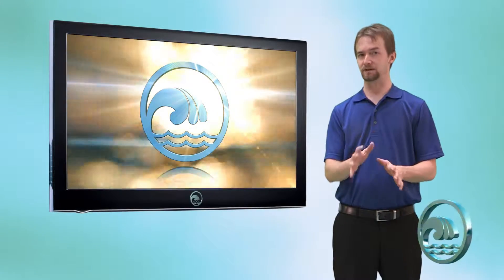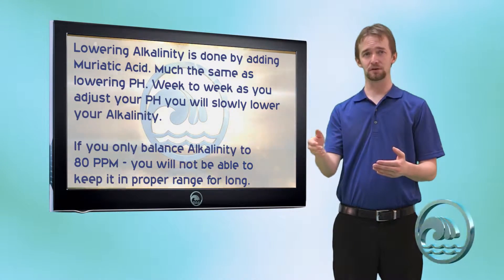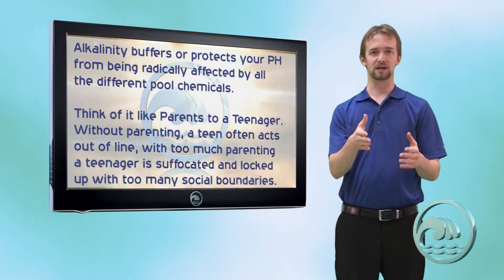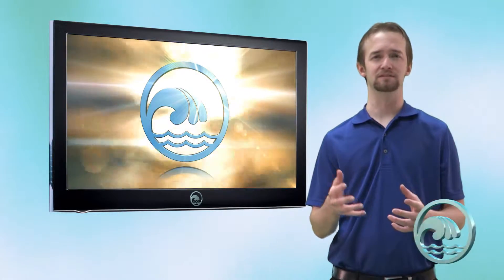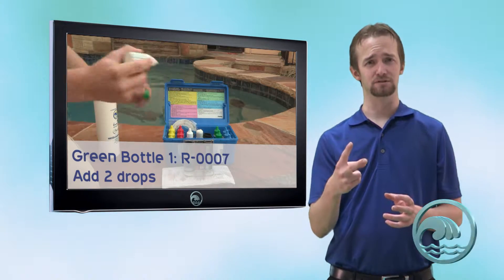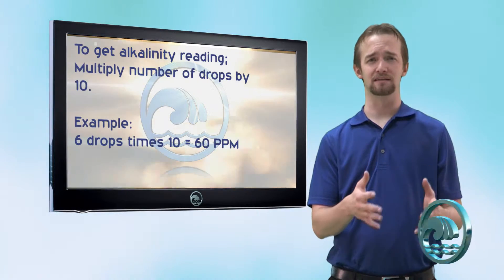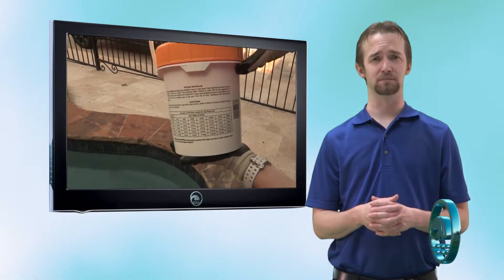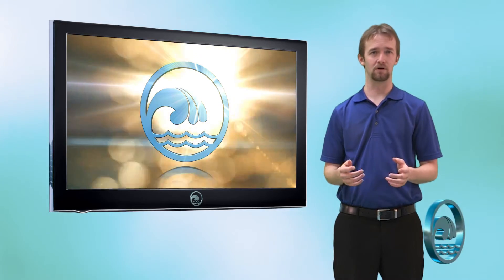RiverbendPoolSupply.com - Chemistry School - Total Alkalinity - Richardson Pool Supply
Total Alkalinity is your pool's ability to buffer PH via carbonates in the water. Total Alkalinity is important to keeping your pool properly balanced and looking good all season long.